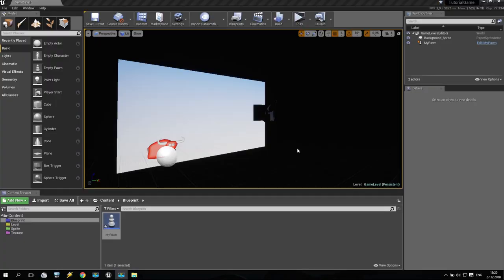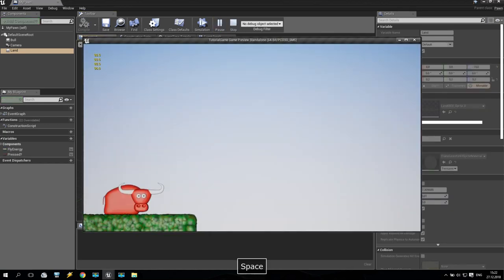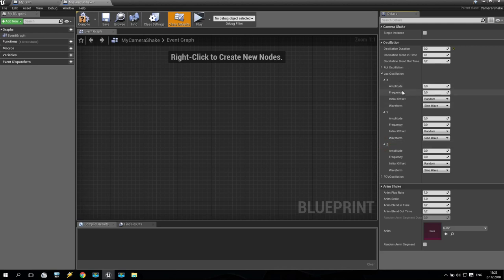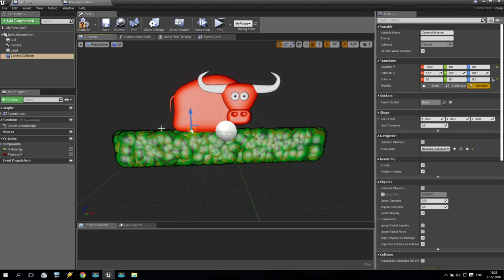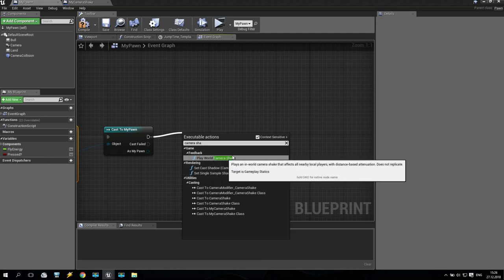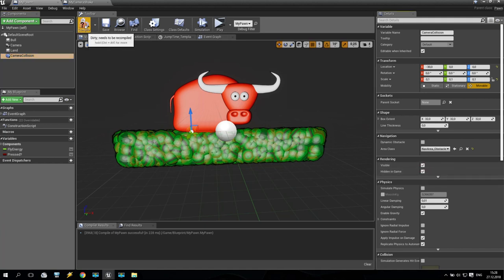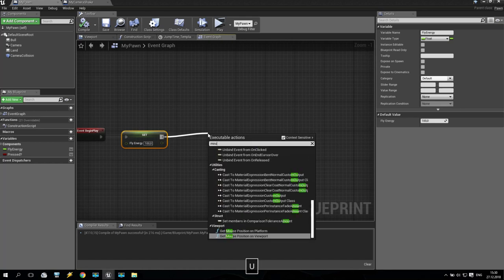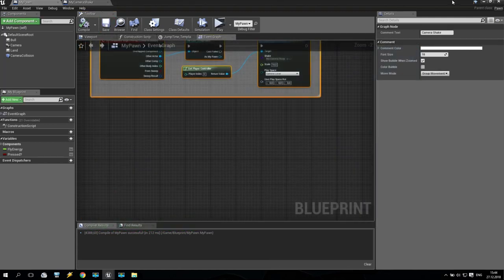UE4 2D Game Tutorial SV - Part 14/38